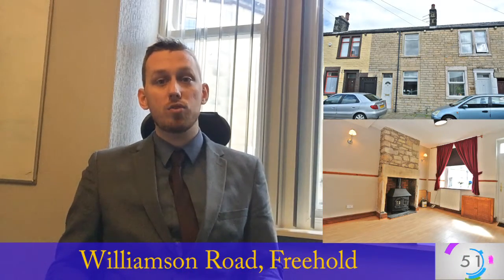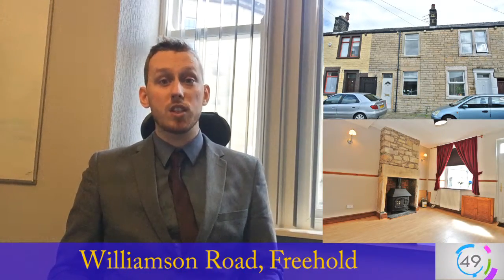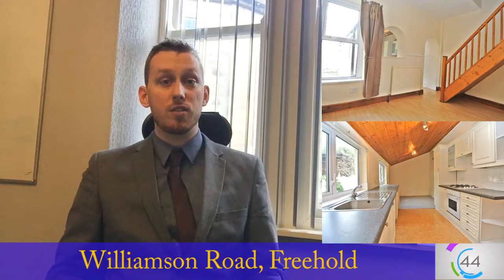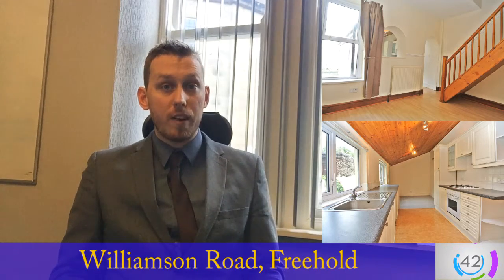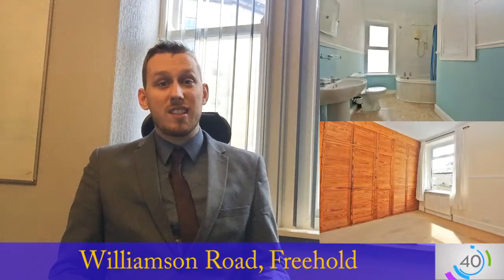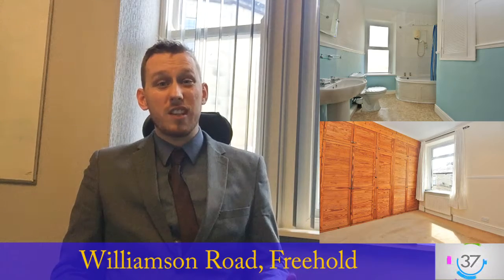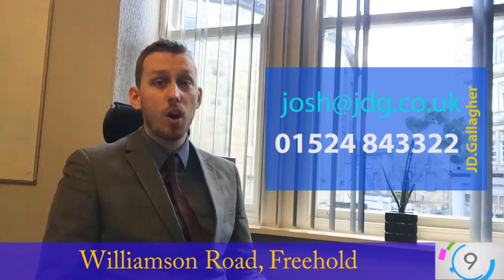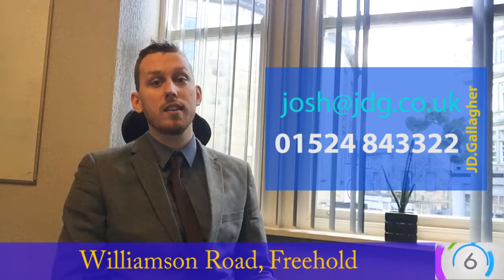Our first 60 second Lancaster Investment! 5.7% Williamson Road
Take a look at our new 60 second investment video. Today's is Williamson Road on Freehold, Lancaster. It could bring you in a healthy 5.7% gross return. Get your viewing booked now!!